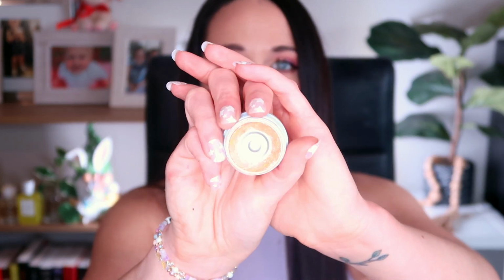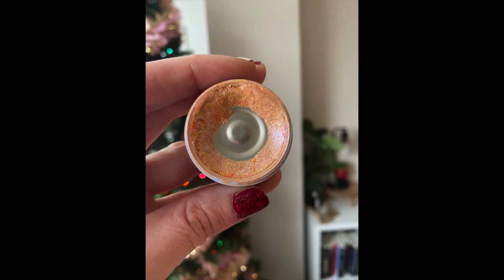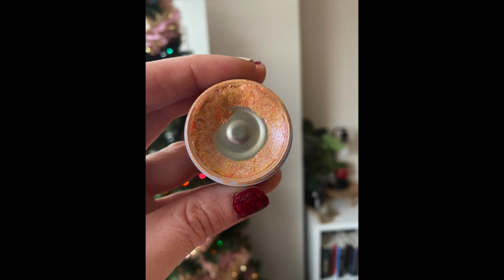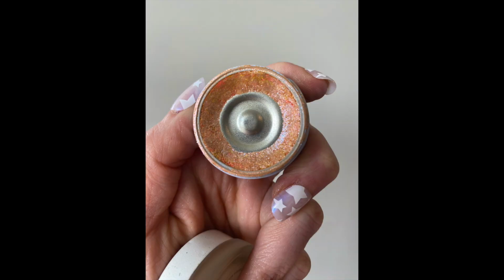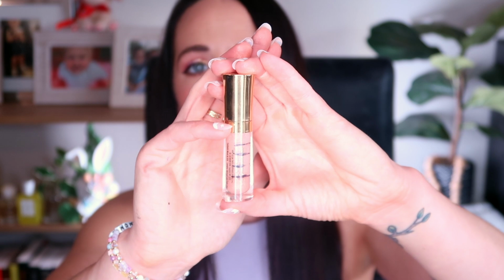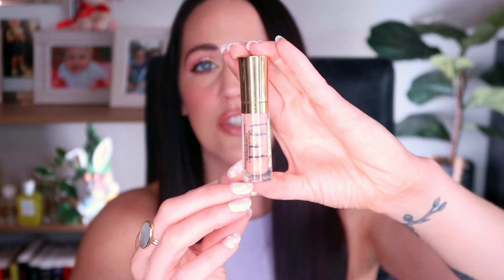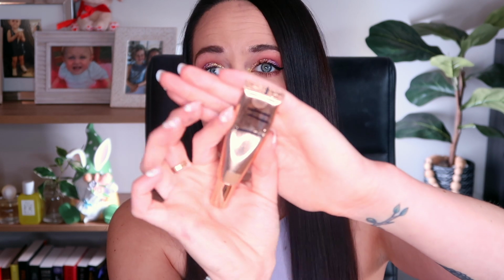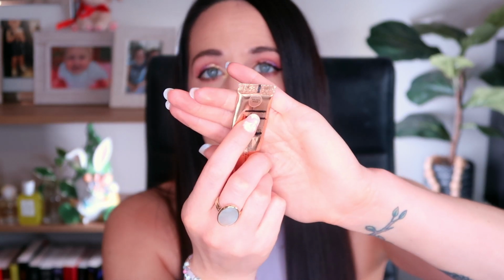PARTNERS IN CREAM 2023 UPDATE #3 ☔️ APRIL REFRESH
PARTNERSINCREAM PROJECT PAN 2023 UPDATE #3! ❤️

📬 Mail:

🛍📚Amazon Reading Wishlist
🎥 Related Content:
✅  Goals Met!
📸EQUIPMENT/BACKGROUND:

🎥 Camera: Canon PowerShot G7 X Mark II